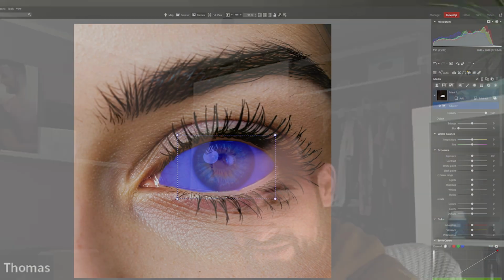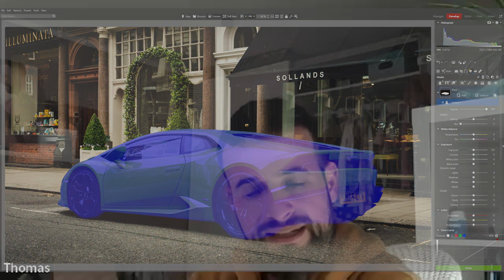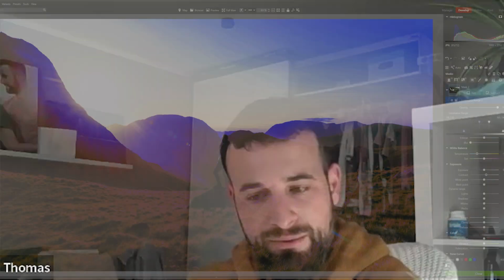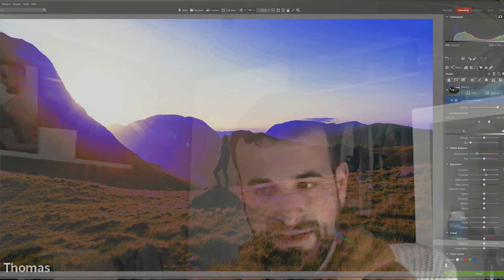Techstination interview: Zoner Photo Studio X brings more AI into the picture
The spring update to Zoner Photo Studio X brings new AI tools to the affordable photo editing package.   Such as?   Zoner's Thomas Urban chats with Techstination's Fred Fishkin.